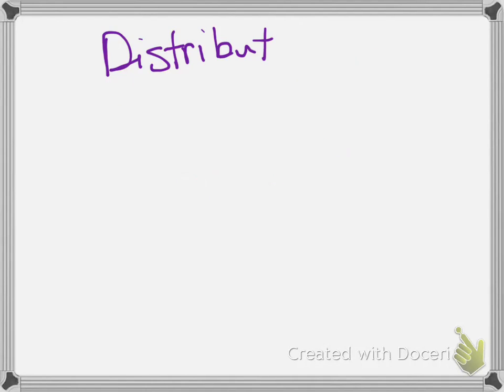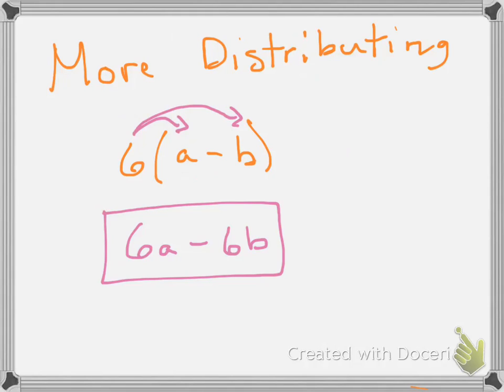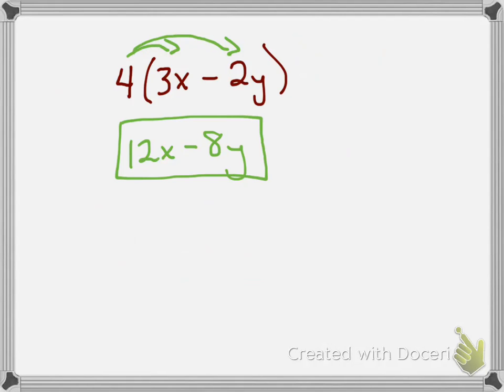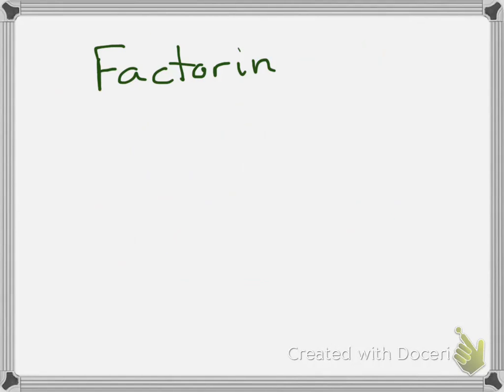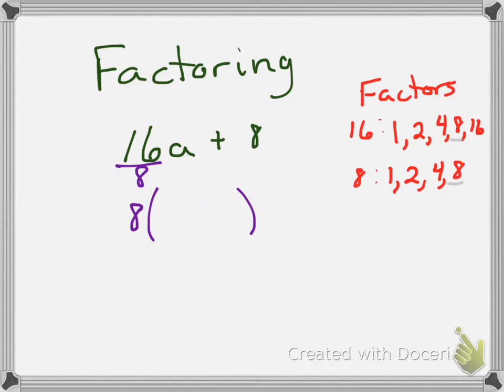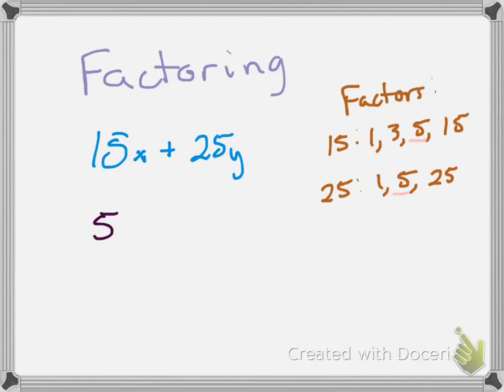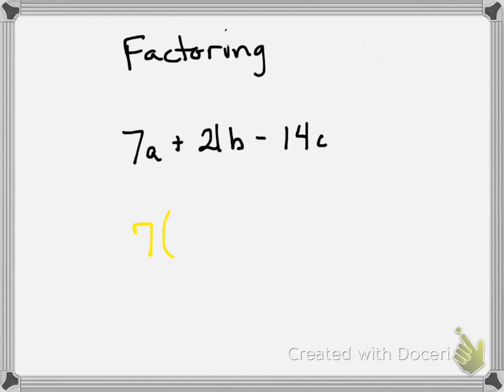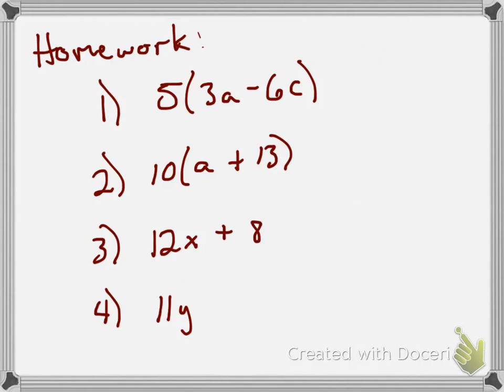Distributive Property and Factoring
This video shows how to distribute and factor.